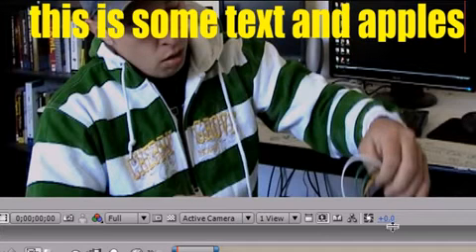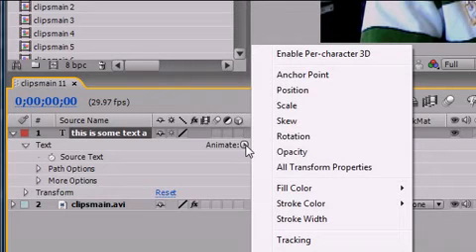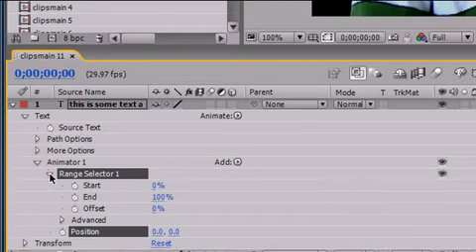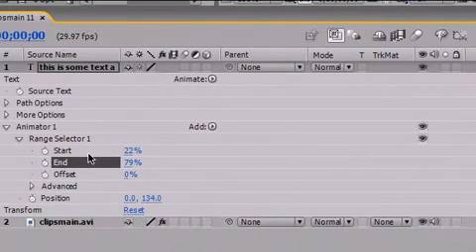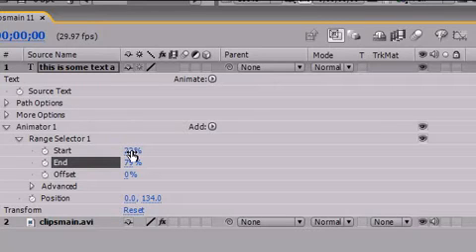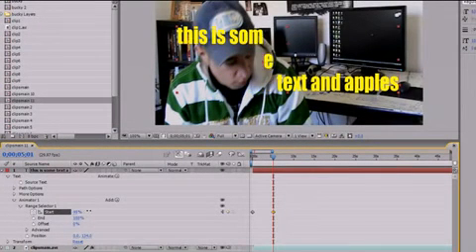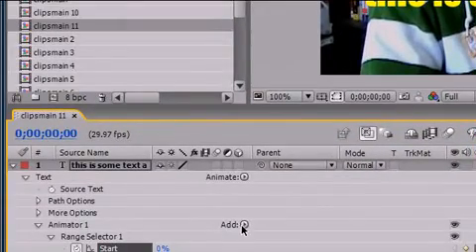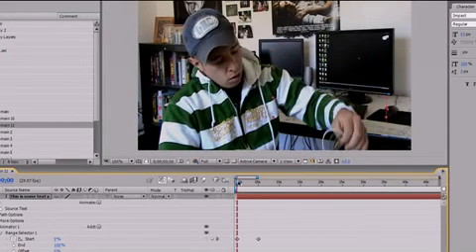After Effects Tutorial - 32 - Text Animator